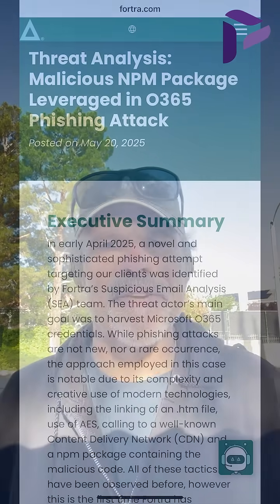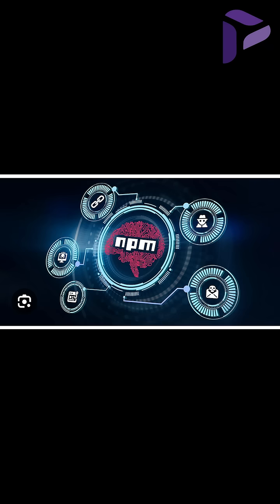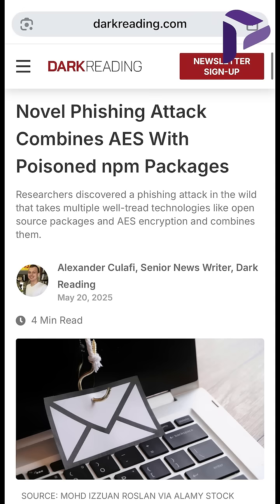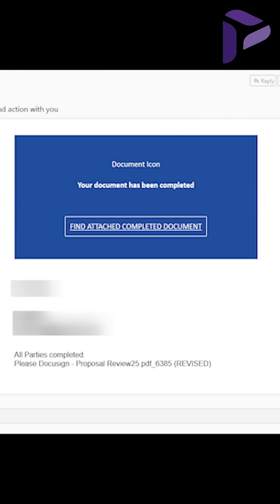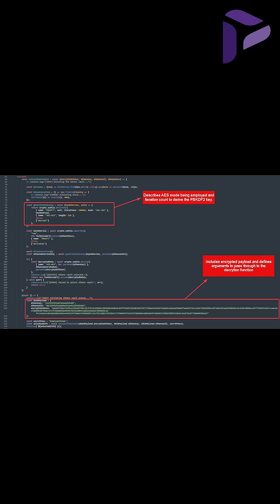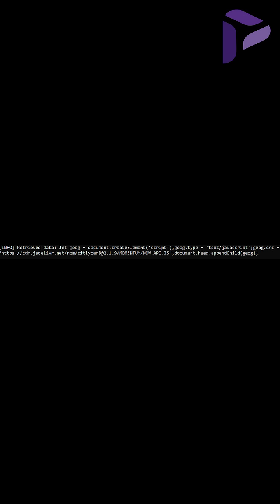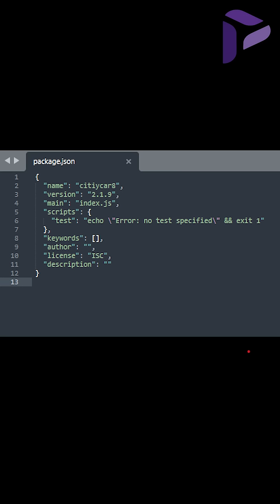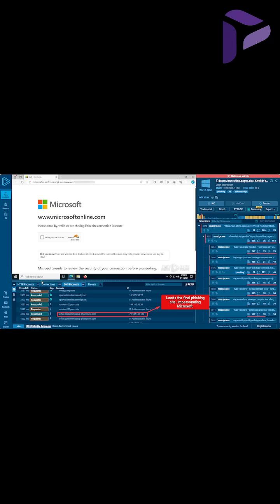Saturday Security: Phishing Scams Just Leveled Up with a Scary Microsoft O365 Attack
Phishing scams have just taken a major leap forward in terms of sophistication and complexity. Earlier this year, security firm Fortra observed a highly advanced phishing attack that combined multiple technologies to steal Microsoft O365 credentials. This attack used an.htm file with AES encryption, a content delivery network, and a node package manager to deliver the malicious code. What's even more alarming is that this is the first time these tactics have been seen used together in a phishing attack. The abuse of open-source repositories like npm is also a well-known threat to organizations, and this attack highlights the importance of being vigilant about email attachments and using network telemetry to detect unusual connections. To defend against these types of attacks, user training is crucial, and using an Observability and Defense Platform like PlixerOne can help you keep an eye on any new or unusual connections to CDNs or node manager packages. Join me as I break down this sophisticated phishing attack and provide tips on how to protect yourself and your organization.